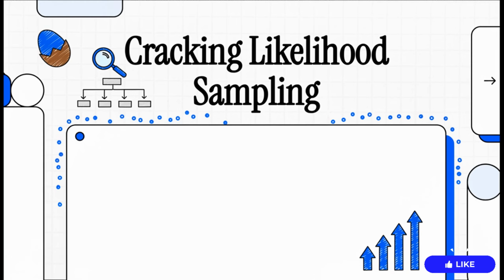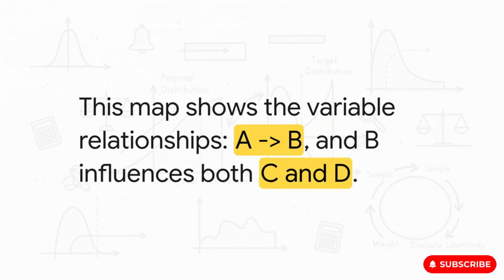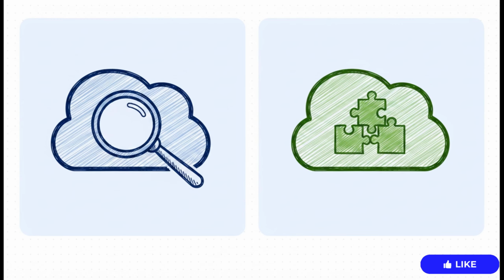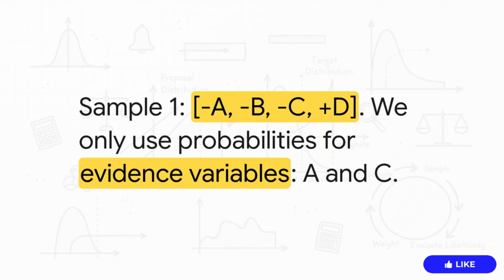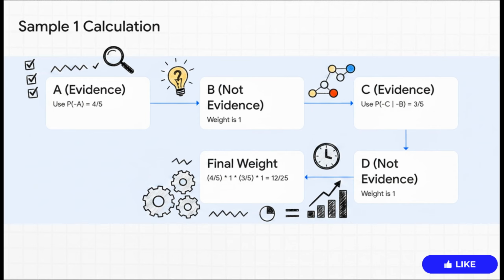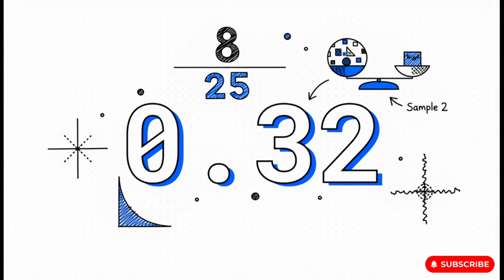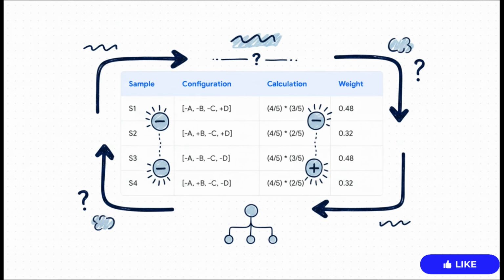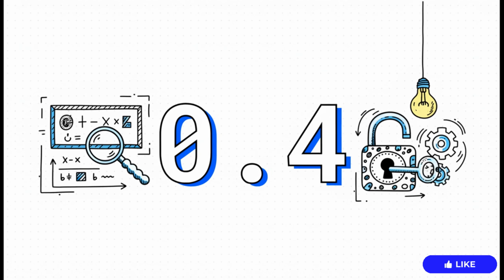Lec-51 : Master Likelihood Sampling: Solving IIT's GATE DA AI Sample Paper Questions! 🚀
Unlock the secrets of Probabilistic Inference with this step-by-step walkthrough of a Likelihood Sampling problem! 🧠
In this video, we dive deep into a specific question featured in the GATE DA (Data Science & AI) sample paper released by IIT.
 Whether you are preparing for competitive exams or looking to strengthen your understanding of Bayesian Networks, this tutorial breaks down complex concepts into easy-to-follow steps.
What you will learn in this video:
Decoding Bayesian Networks: How to interpret random variables (A, B, C, D) and their conditional dependencies.
Query vs. Evidence: Learn to distinguish between the Query variable (what you want to find) and Evidence variables (the given conditions).
Sample Re-weighting: The exact process of calculating weights for samples to ensure they are consistent with your evidence.
Final Probability Estimation: How to use the sum of weights to calculate the final estimated probability of a query.
By the end of this tutorial, you will understand how to handle weight calculations for different samples (like s1 through s4) and arrive at the correct final estimate.
Key Concepts Covered: ✅ Conditional Probability Tables (CPT) ✅ Likelihood Weighting ✅ Bayesian Inference in AI ✅ Consistent Sampling